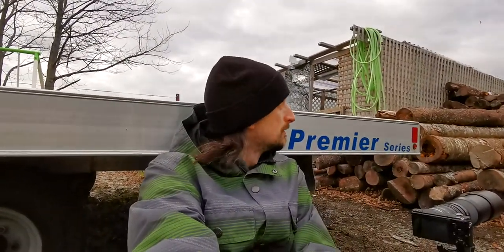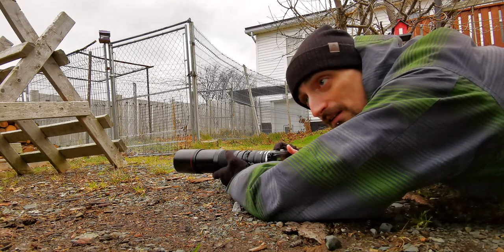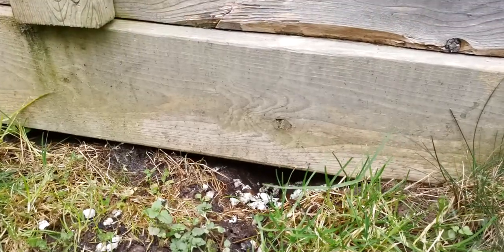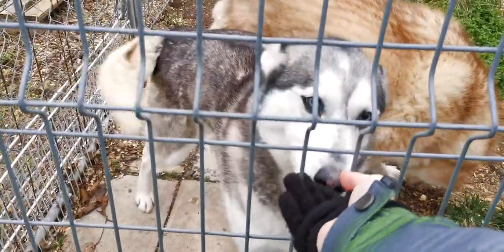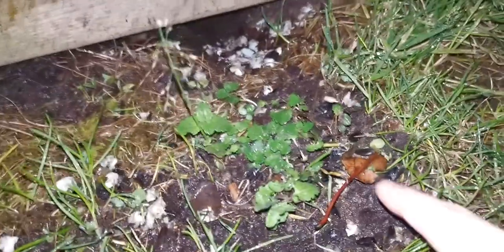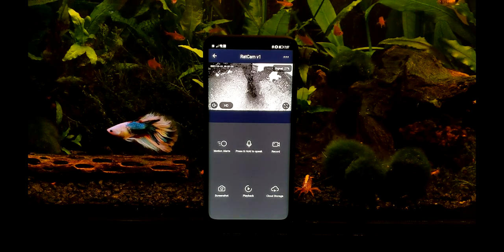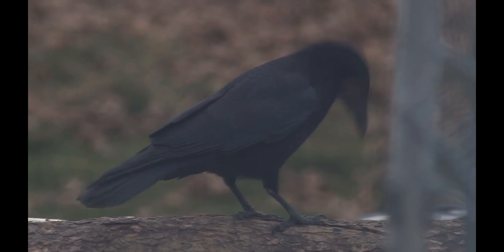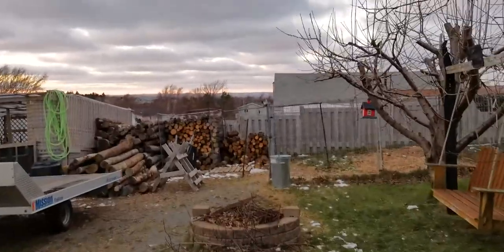Backyard Rat Photo Adventure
Unlike last time where we spent a week getting outsmarted by a sandpiper, this time we get outsmarted by a common rat.
At least I didn't have to travel far.
I found this rat once last year, and now that I found it again, I try to photograph it.
I'm happy with the photos I got, but I'm sure it's not going to be the end of that.
All of this is just for fun and practice! Hopefully then once I get out in a real scenario I won't miss the shot.